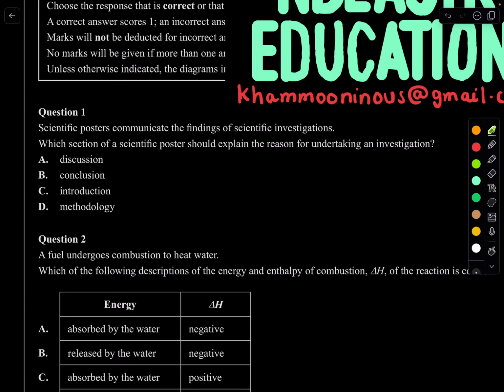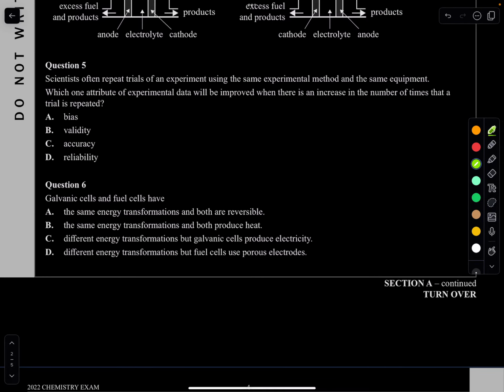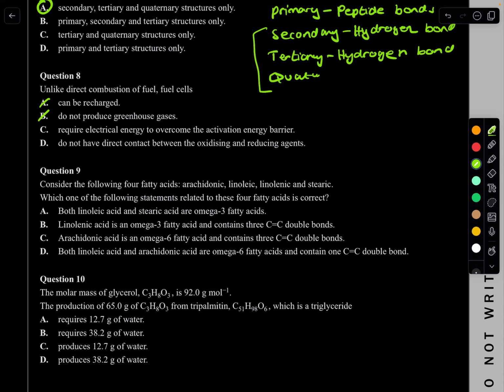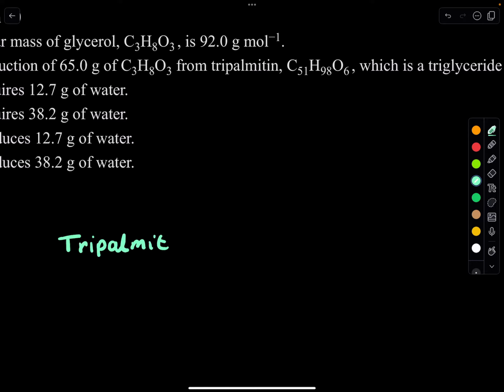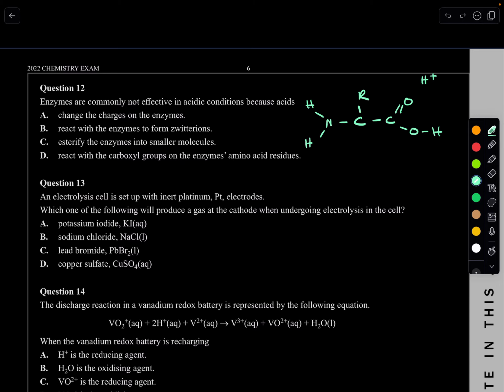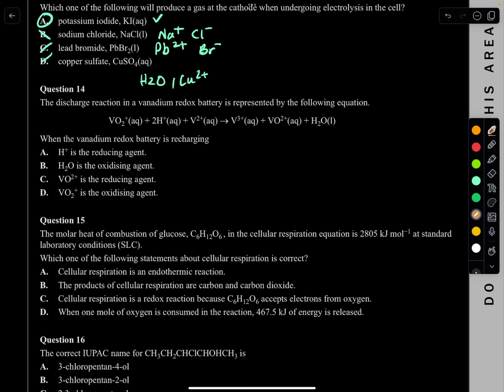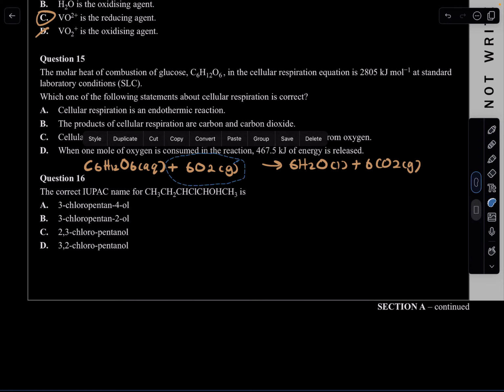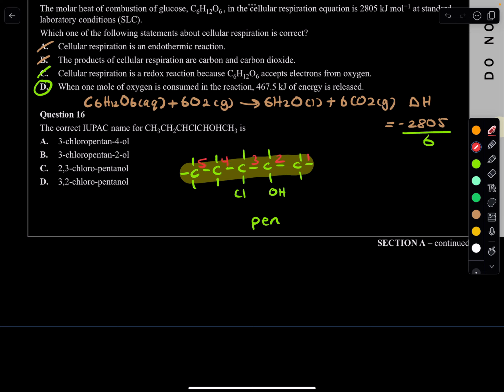2022 VCE Chemistry Exam Multiple Choice Part 1 (Q1-16) Suggested Solutions